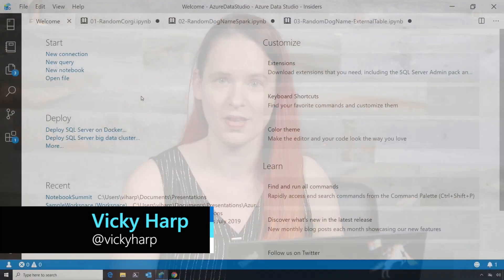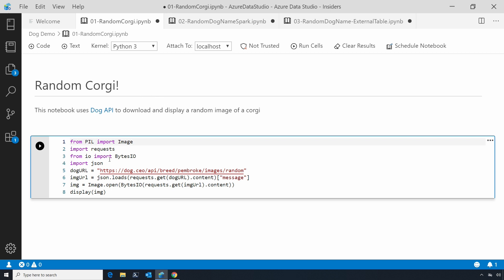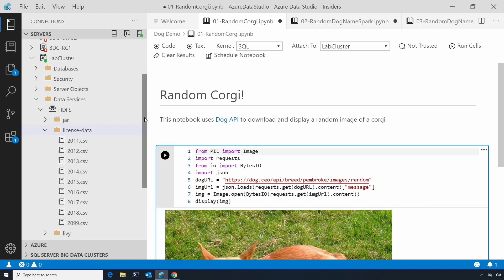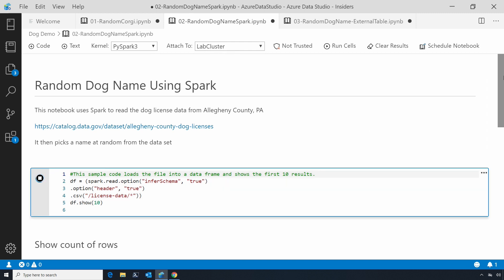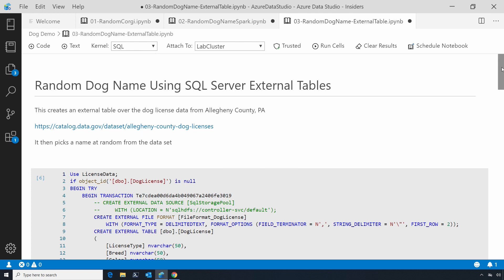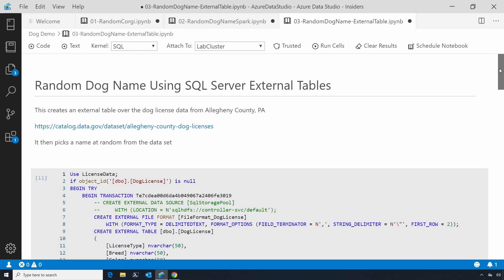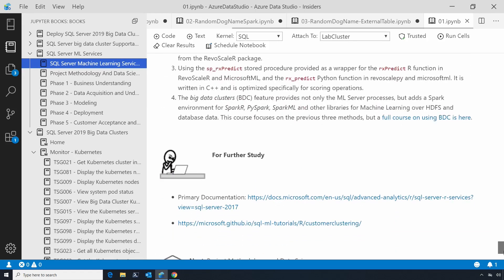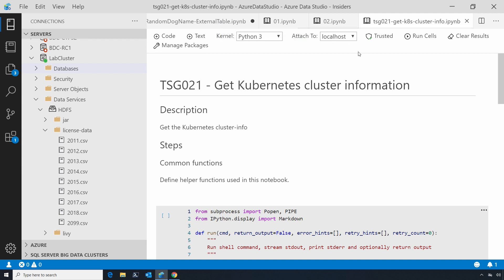Introduction to Azure Data Studio Notebooks | Data Exposed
Did you know Azure Data Studio has a rich notebook experience? Whether you need a Python, Pyspark, or a fully integrated SQL kernel, you can start creating and editing your notebooks from anywhere in one tool.